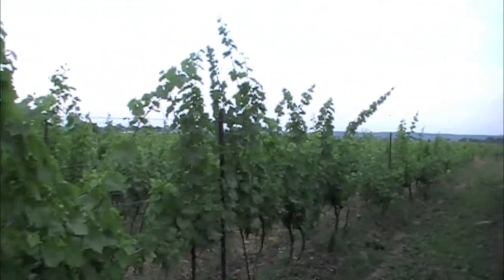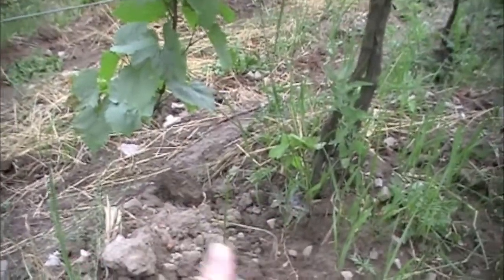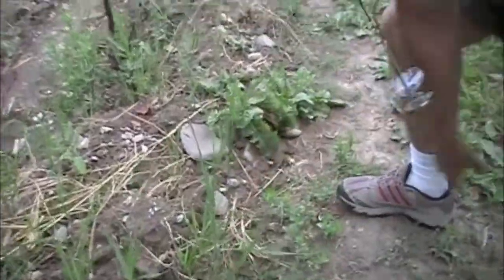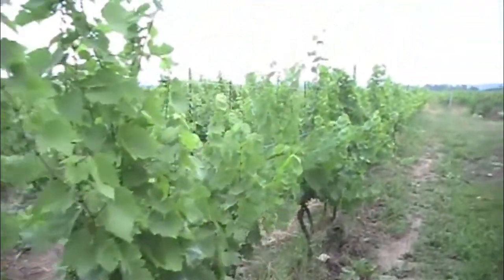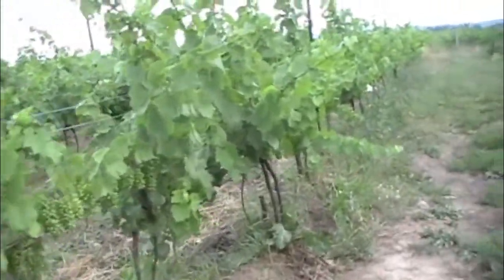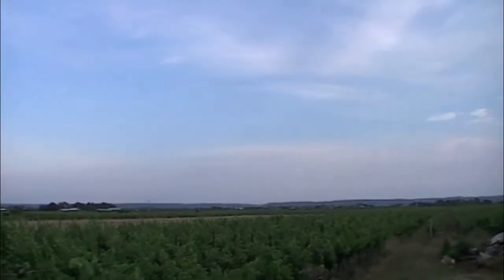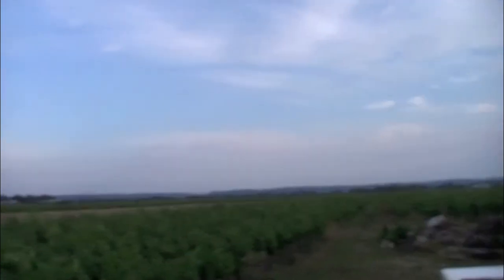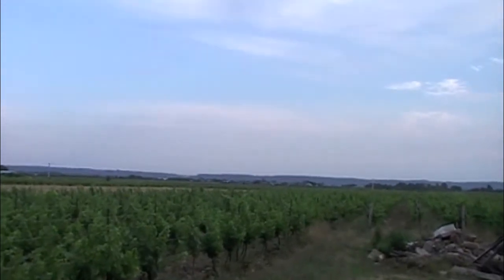In the Vineyard with Art Reimer